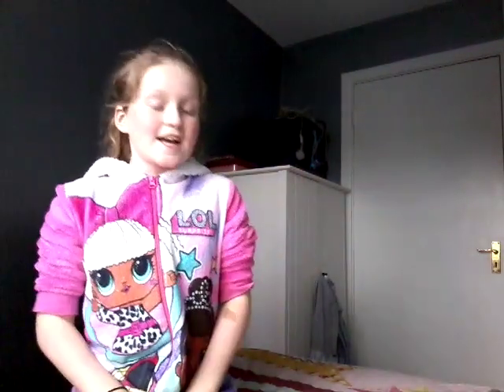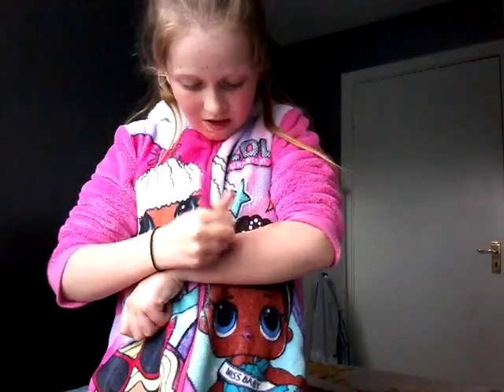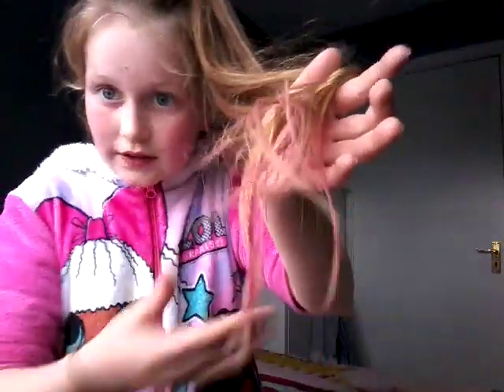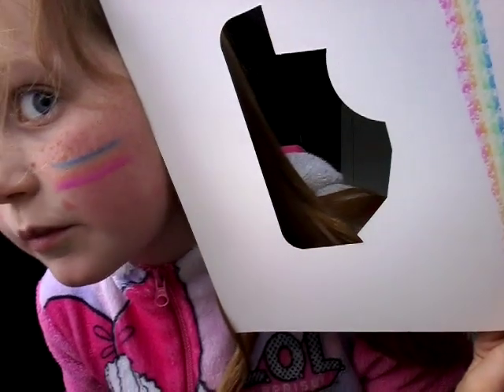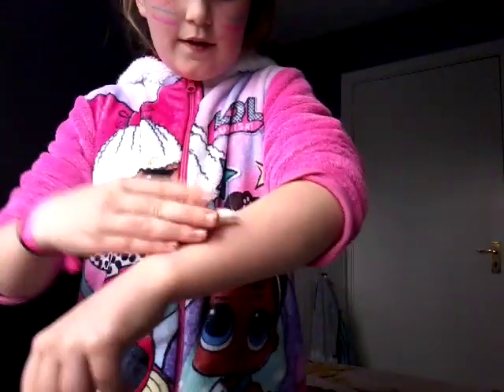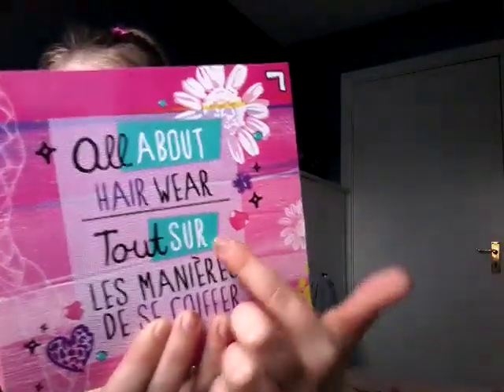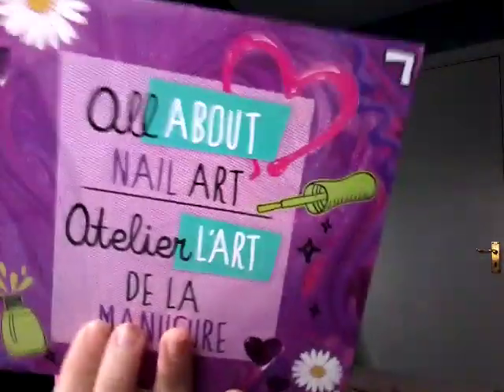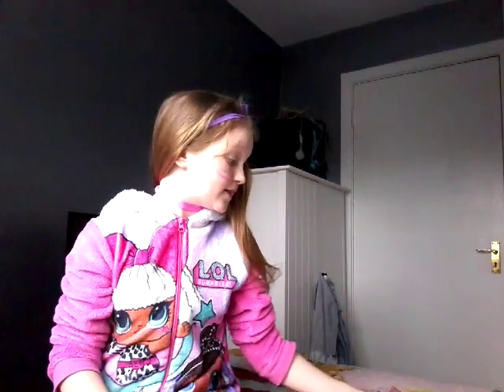Sowing you a fashion library what a girl wants !!!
A fashion library